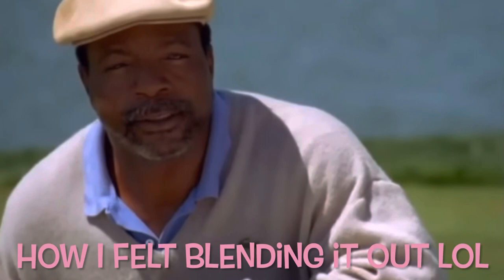I’m in Shambles | Trying New Makeup | Drugstore and Affordable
Heyyy!! Welcome back to another video! In this week’s video I’m trying new makeup right before leaving for an event 🤦🏾‍♀️ Was this a good idea?

xoxo
Cayla 💋